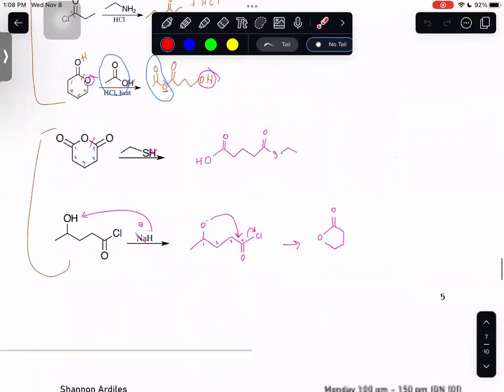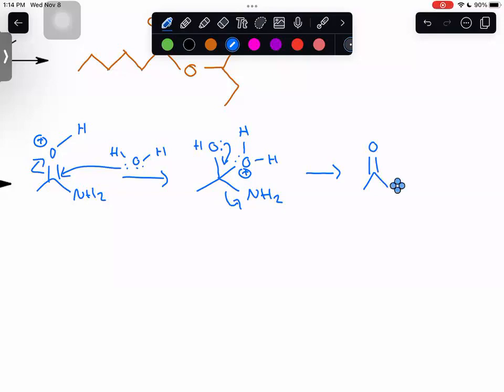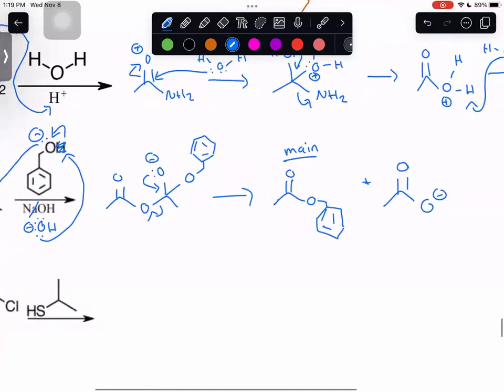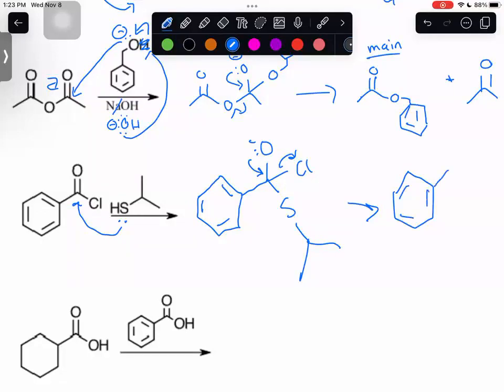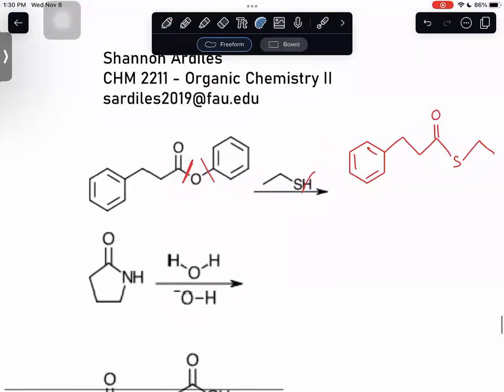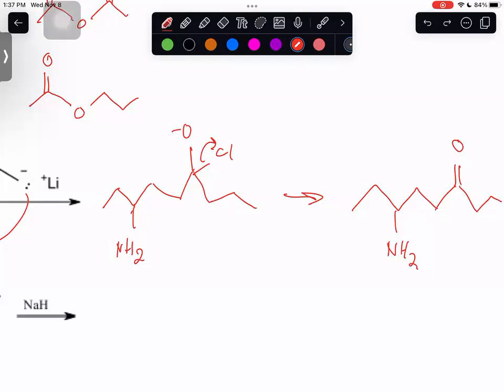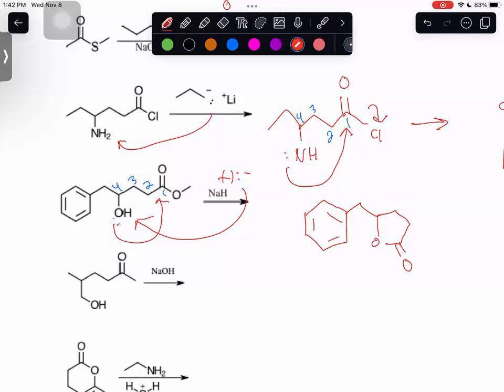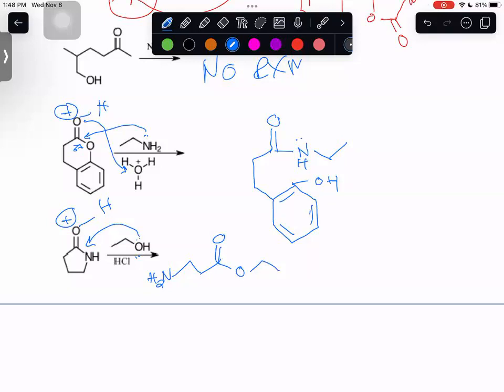Chapter 17 part 3 – 11/08/2023